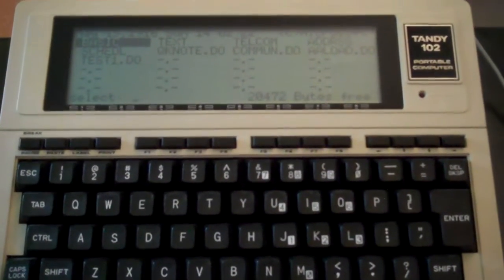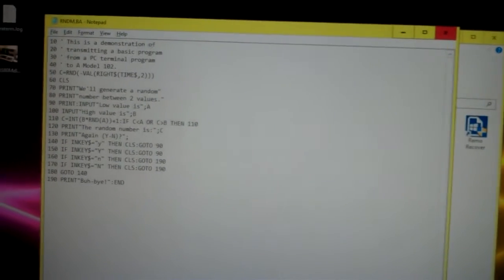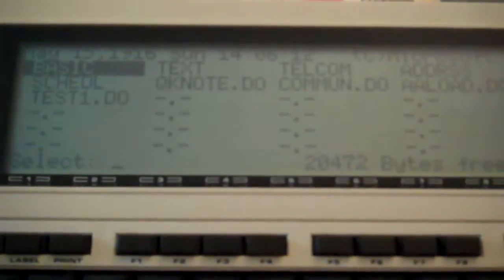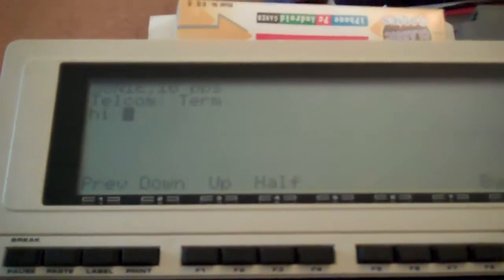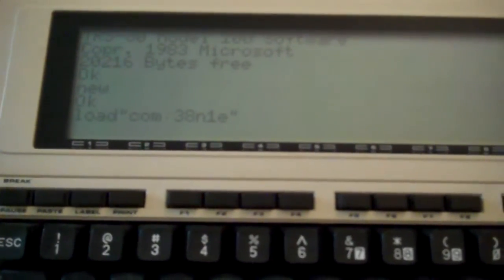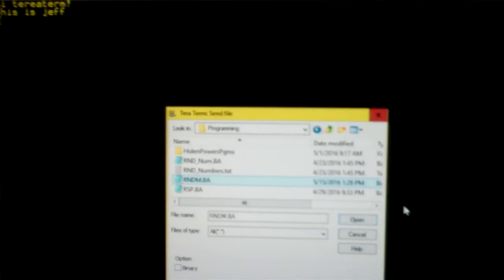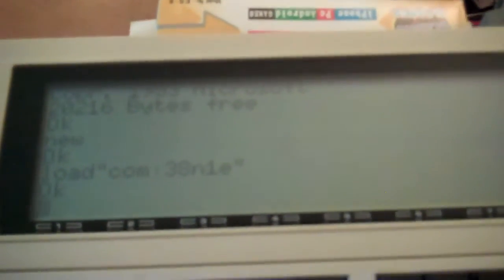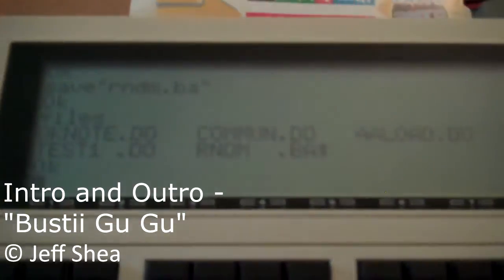Tandy Model 102: Loading a BASIC Program from a PC Terminal Program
Sorry for the long title!  Today I'm loading a BASIC program from a PC into a Tandy Model 102 (which is  the same as loading the program onto a TRS-80 Model 100).

The terminal program I used is called Tera Term, an open source project which can be found here:

One last thing - I don't think I mentioned it in the video:  The cable I'm using is a NULL MODEM cable.